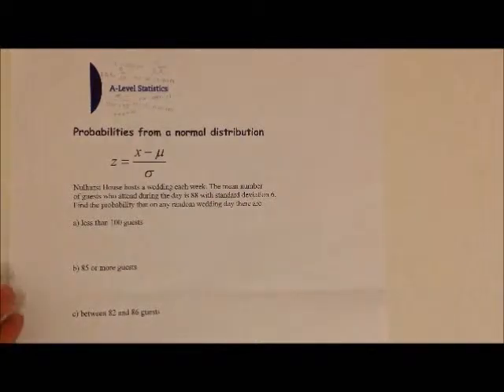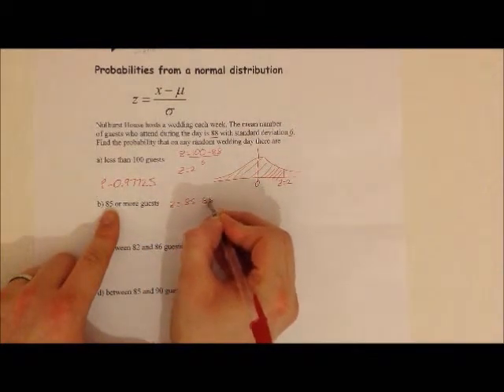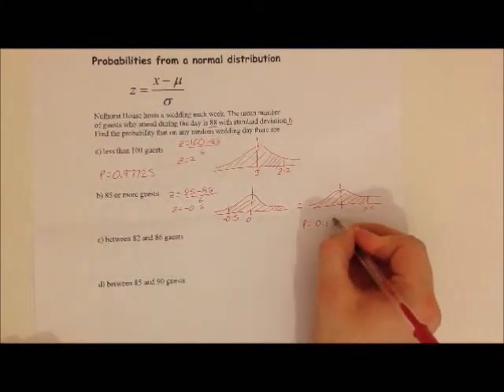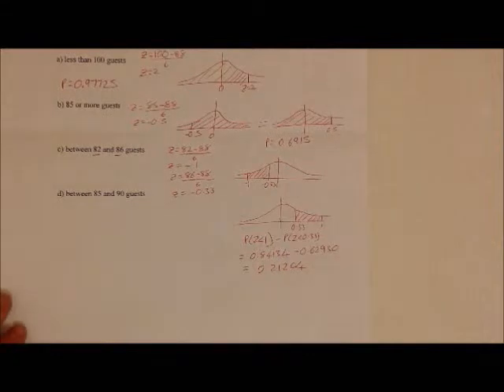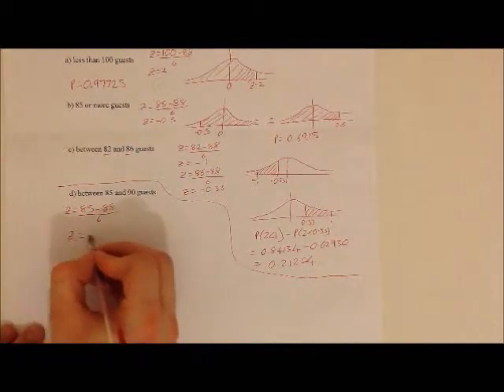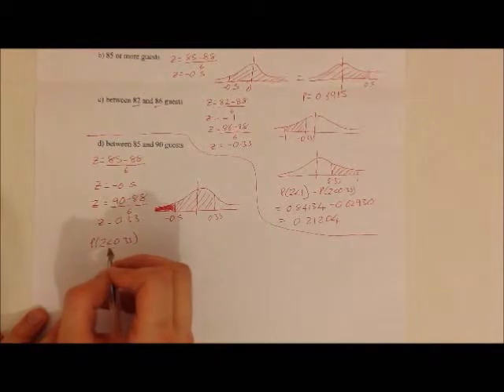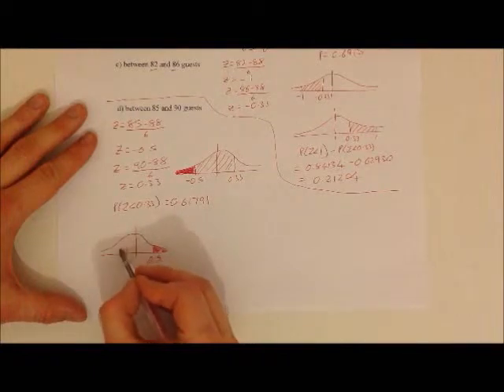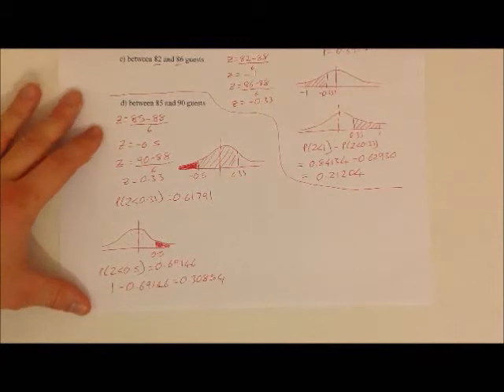Normal Distribution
An introduction to the Normal Distribution function